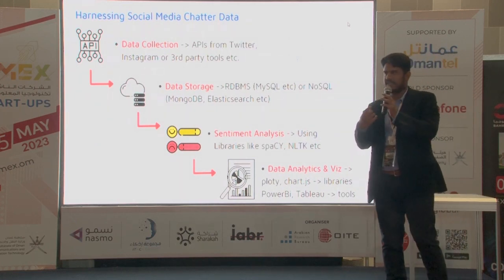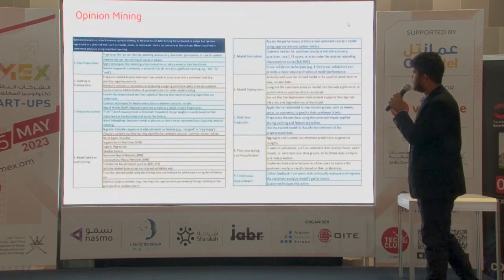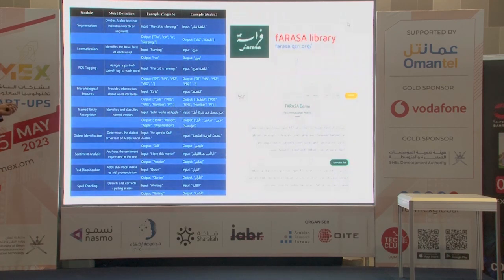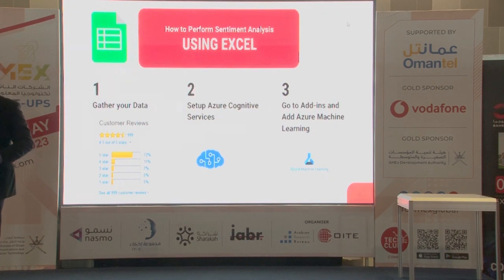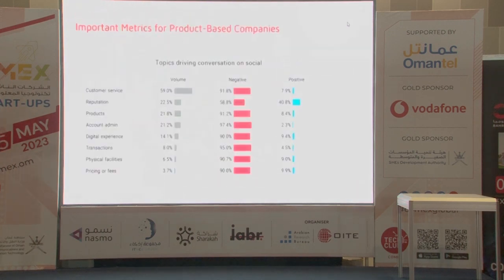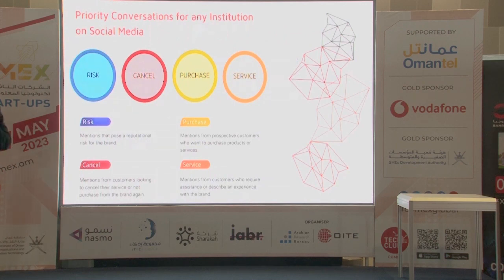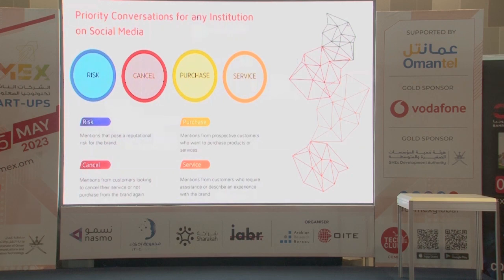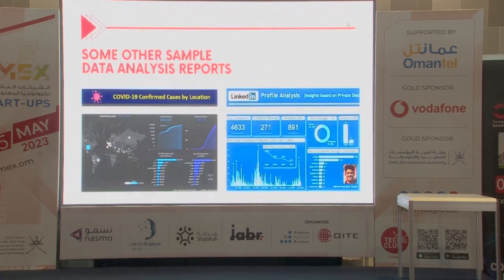Social Media Sentiment Analytics @ COMEX 2023 Oman - Part 2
Part 2 of a talk given during COMEX 2023 - Oman on SOCIAL MEDIA SENTIMENT ANALYTICS ;

This talk was on how we can leverage these powerful tools, so companies can gain deep insights into customer behaviors, preferences, and sentiments, enabling them to adapt and evolve their business models in line with the ever-changing landscape of social media dynamics.